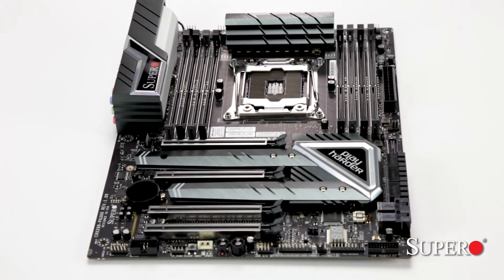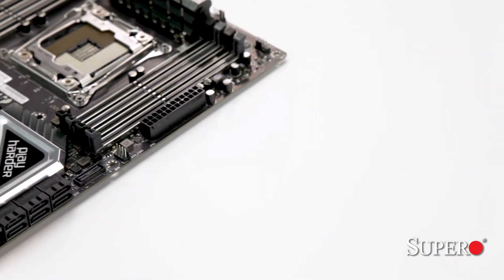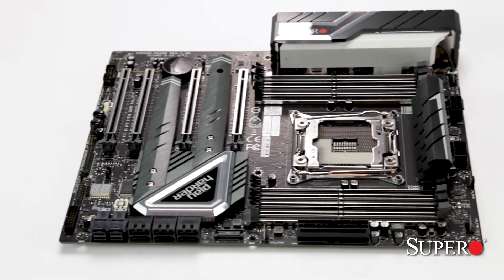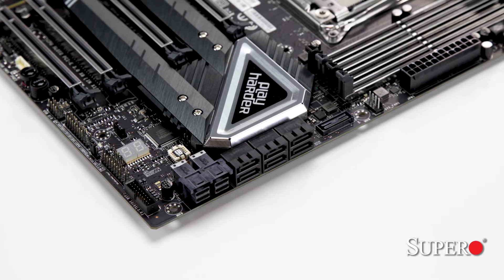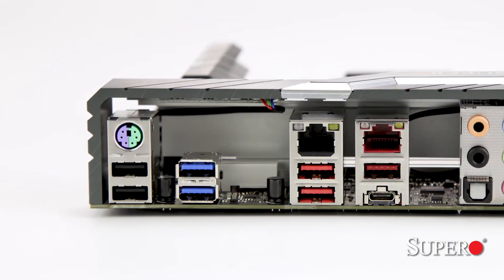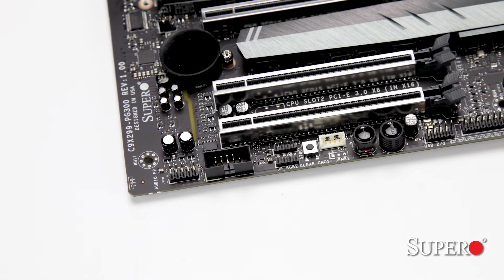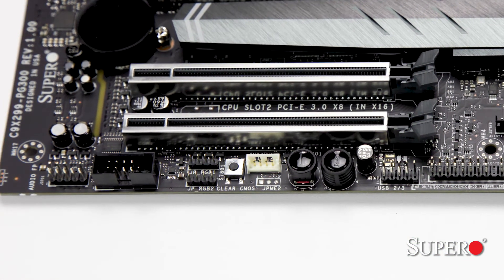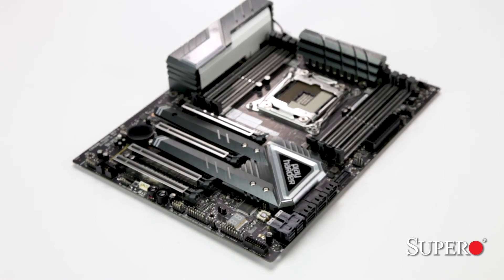Supermicro SUPERO C9X299-PG300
Introducing our latest X299 motherboard, the C9X299-PG300 motherboard. Supporting multiple PCIe x16 slots and can support up to 4 GPUs! Our motherboard can house the latest Intel® Core™ i9 Extreme processors up to 300W with up to 128GB of 4133MHz DDR4 memory. We also include 10Gb LAN and NVMe storage options through M.2 or U.2. An incredible arsenal at your disposal to use against your next opponent.